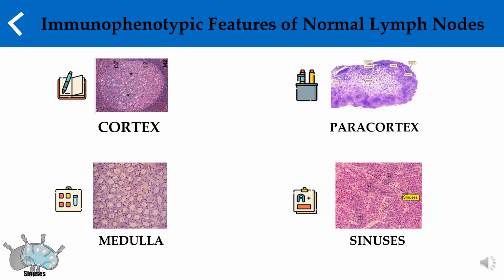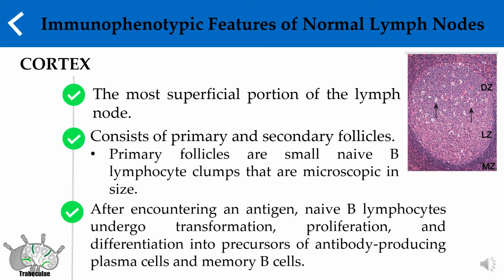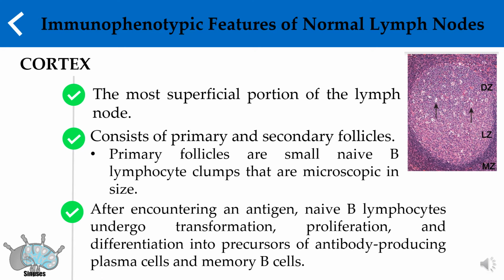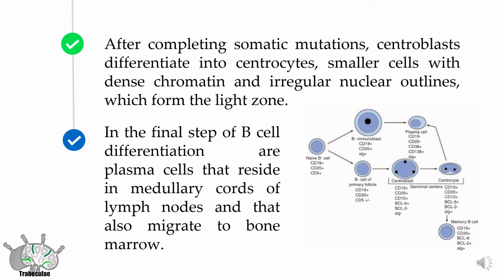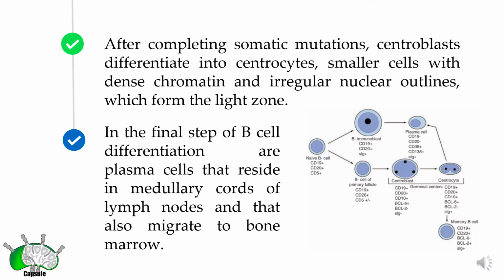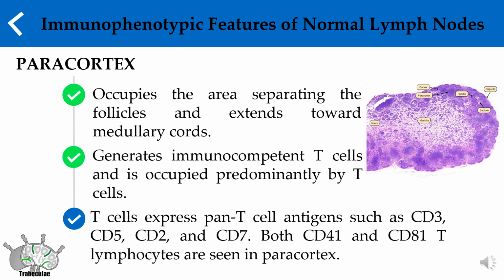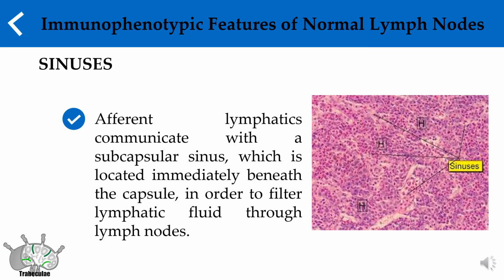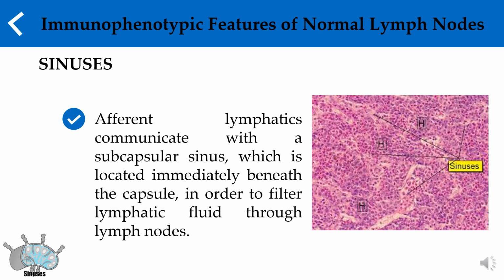WBC Disorders (TRISHA MAE B GEPILA) Normal Lymph Nodes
Normal Lymph Nodes